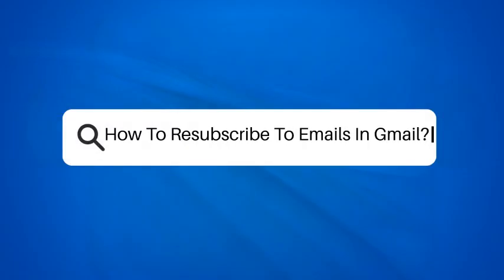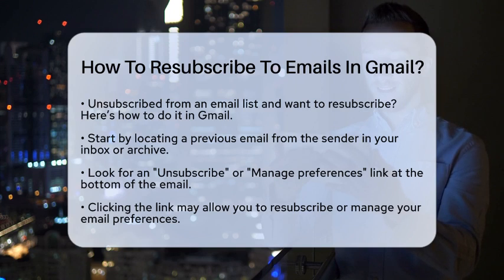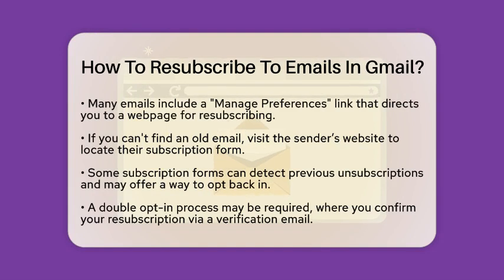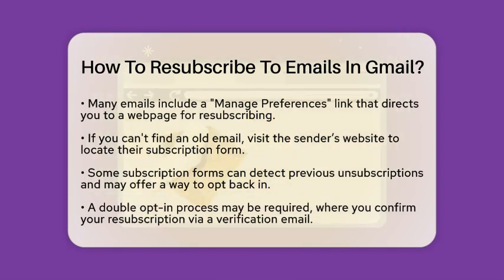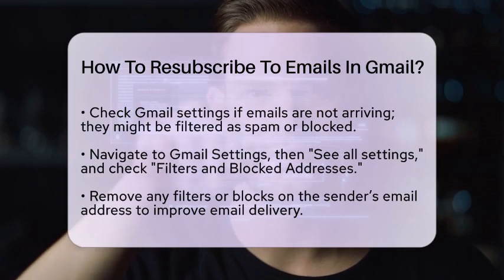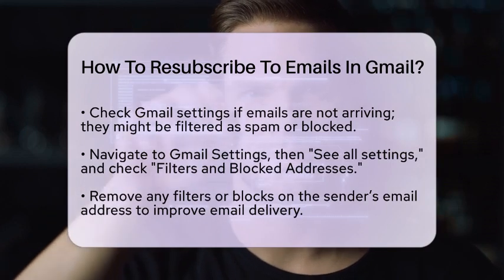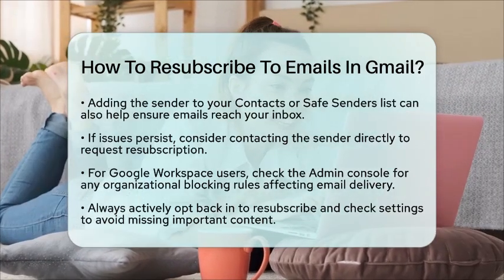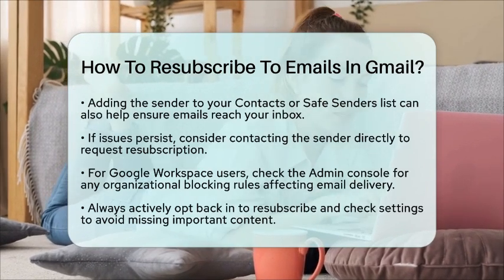How To Resubscribe To Emails In Gmail? - TheEmailToolbox.com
How To Resubscribe To Emails In Gmail? Have you ever unsubscribed from an email list and later wished you could receive those emails again? In this helpful video, we’ll guide you through the process of resubscribing to emails in Gmail. You’ll learn various methods to ensure you can reconnect with your favorite newsletters and updates.

We’ll start by discussing how to find previous emails from the sender and what to look for in those messages. We’ll also cover how to use the "Manage Preferences" link that many companies include in their emails to help you opt back in. If you can’t find an old email, we’ll show you how to navigate directly to the sender’s website to resubscribe.

Additionally, we’ll address common issues that might prevent emails from arriving, such as Gmail’s spam filters and blocked addresses. You’ll discover how to adjust your Gmail settings to improve email delivery. For Google Workspace users, we’ll touch on checking organizational settings that might be affecting your email access.

Join us as we provide you with all the necessary steps to successfully resubscribe to emails in Gmail.